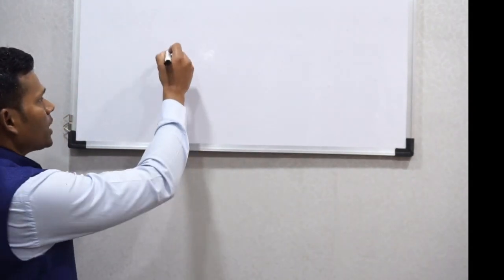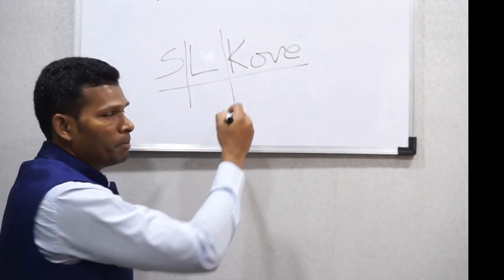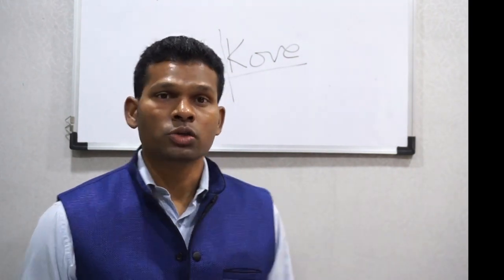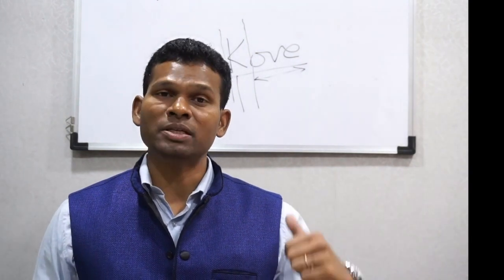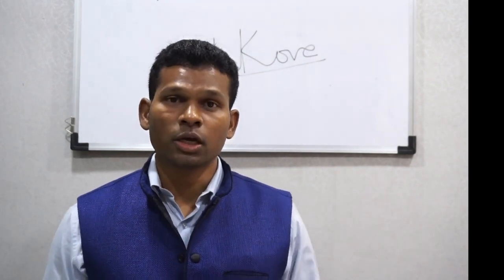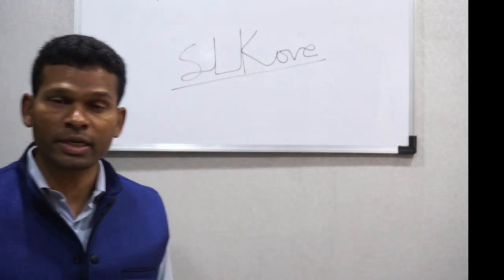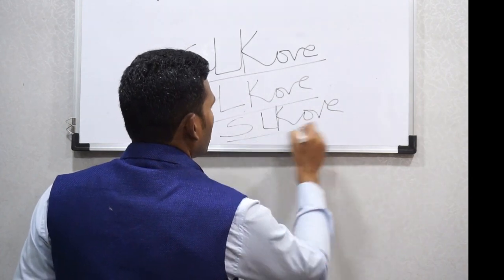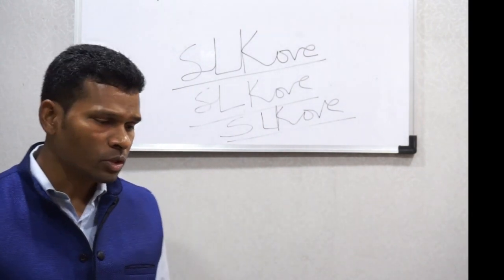Learn signature analysis full course of Connected Signature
Are you doing connected signature? Learn Analysis of Connected Signature

Mr. Sudhir Kove is the founder of Sudhir Kove Life Transformation Academy and recognized as ‘The Logo Guru’.